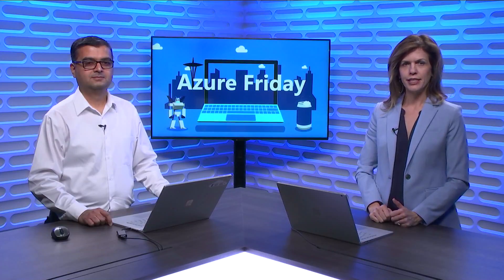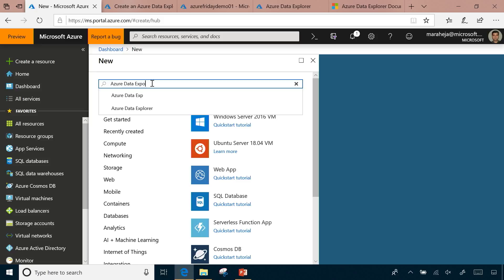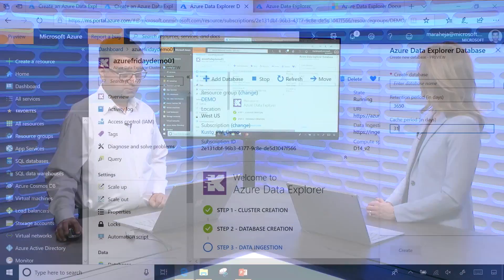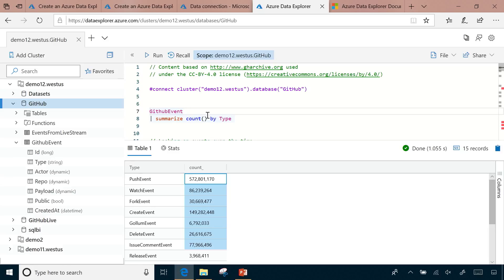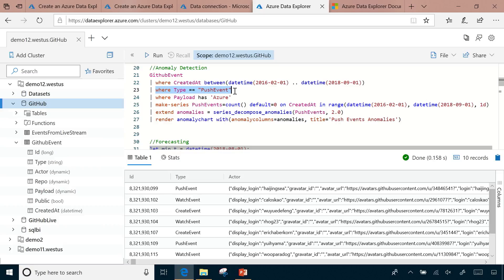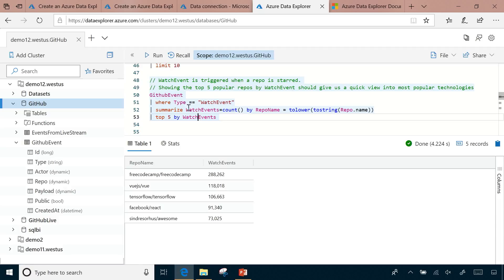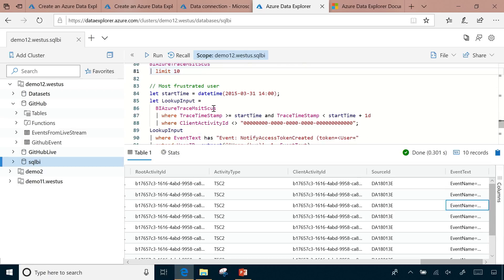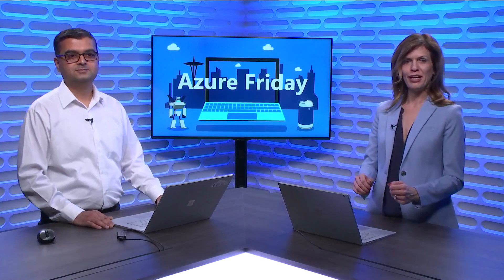An overview of Azure Data Explorer (ADX) | Azure Friday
Manoj Raheja joins Lara Rubbelke to demonstrate Azure Data Explorer (ADX) and provide an overview of the service from provisioning to querying. ADX is a fast, fully managed data analytics service for real-time analysis on large volumes of streaming data. It brings together a highly performant and scalable cloud analytics service with an intuitive query language to deliver near-instant insights.
[02:10] Demo Start